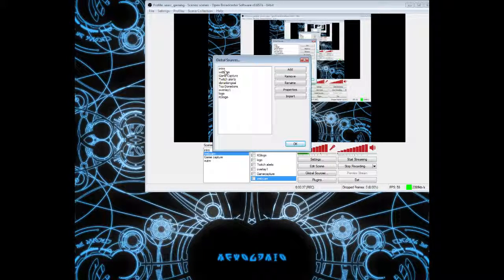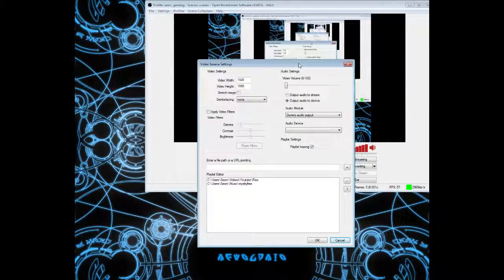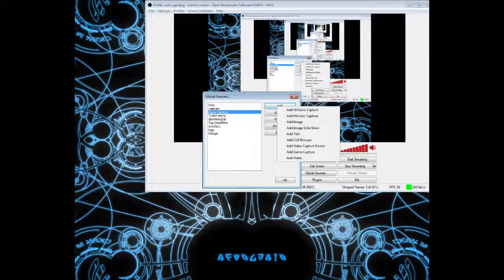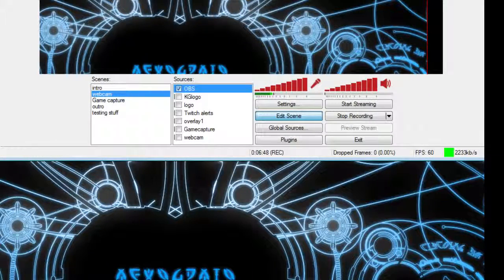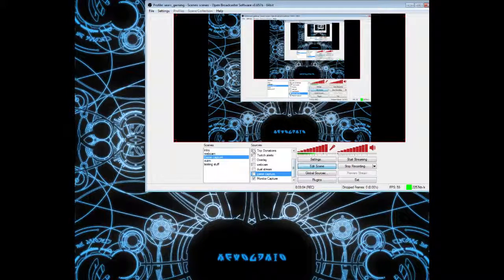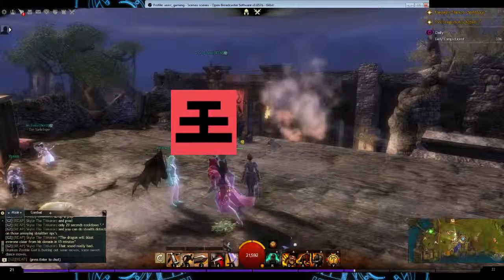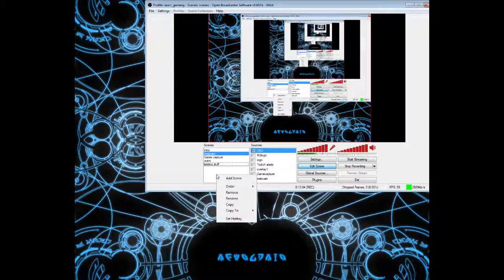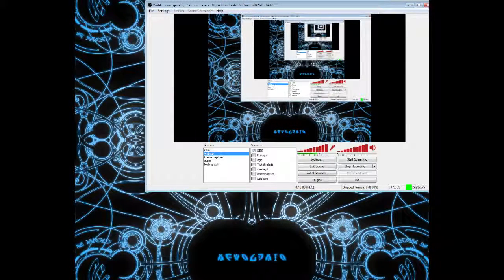Scenes and sources in OBS Tutorial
Second part how to work wit OBS, scenes and sources. Searc is again showing how you should do it easily and efficiently.

CHECK OUR NEWS!

Open Broadcaster Software is a free and open source software suite for recording and live streaming. Written in C and C++, OBS provides real-time source and device capture, scene composition, encoding, recording and broadcasting. Transmission of data is done via the Real Time Messaging Protocol and can be sent to any RTMP supporting destination (e.g. YouTube) including many presets for streaming websites such as Twitch.tv and DailyMotion.

For video encoding, OBS is capable of using the x264 free software library,[4] Intel Quick Sync Video and Nvidia NVENC to encode video streams into the H.264/MPEG-4 AVC format. Audio can be encoded using either the MP3 or AAC codecs.